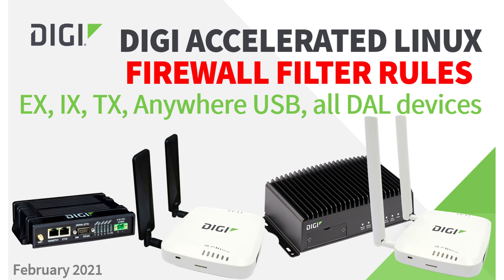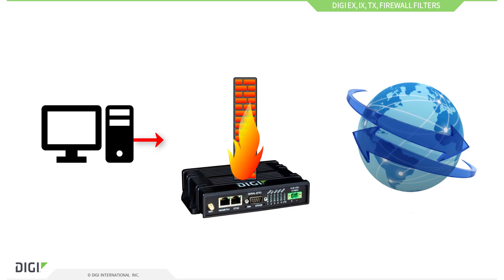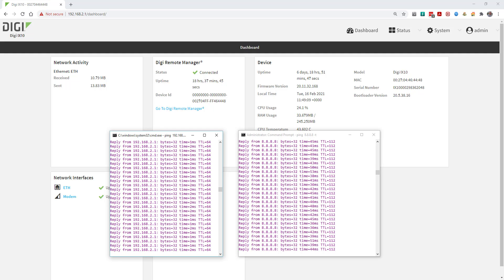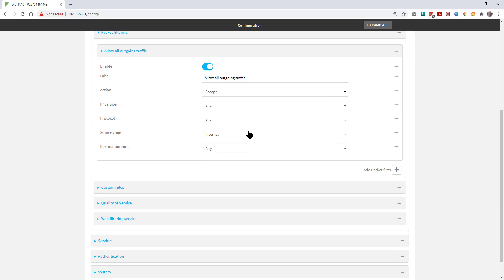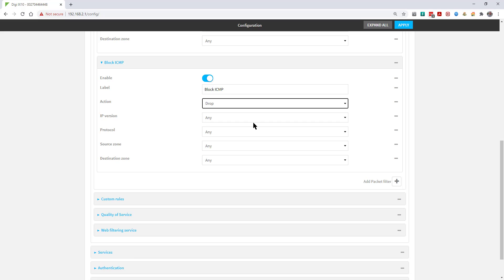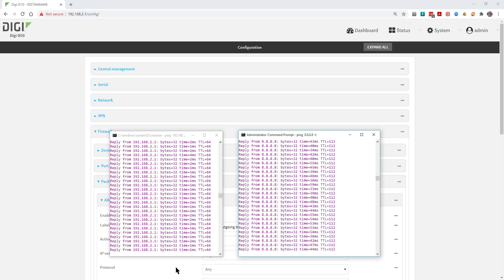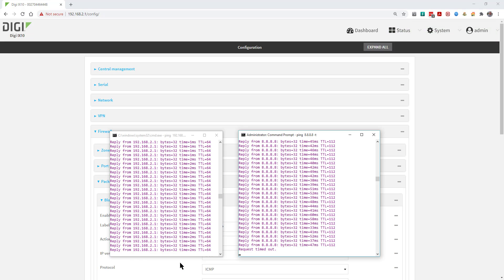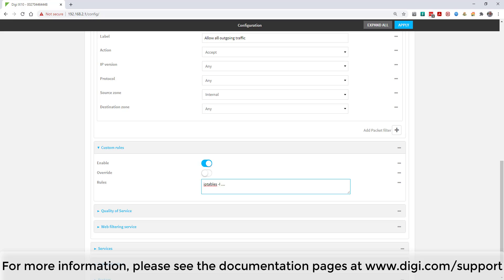Configure firewall filter rules on a Digi Accelerated Linux Router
Learn how to configure firewall filter rules on a Digi Accelerated Linux (DAL) router. You can allow or deny traffic through the router using the firewall configuration page in the router WebUI. This video applies to the Digi IX10, Digi IX20, Digi IX30, Digi TX54 and Digi TX64.